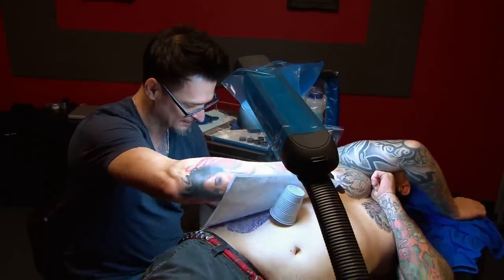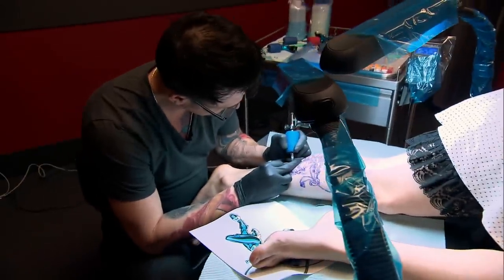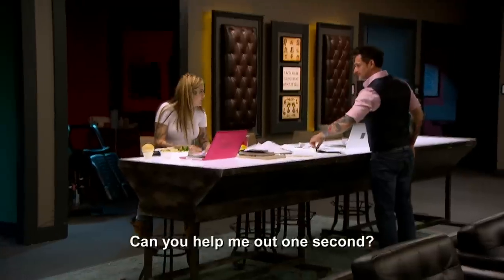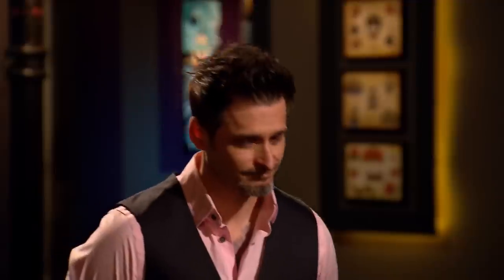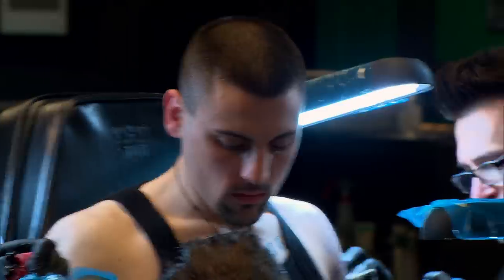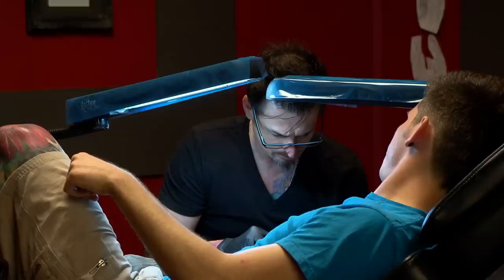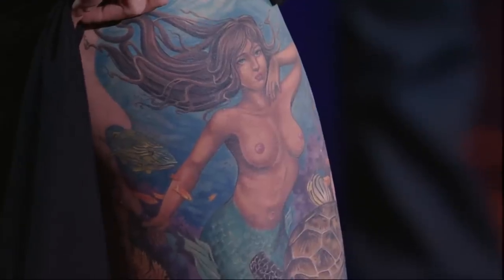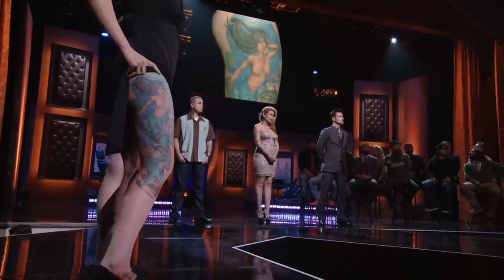Best Of Joey Hamilton 🌟 Ink Master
A look back at some highlights from Ink Master Season 3 winner Joey Hamilton.